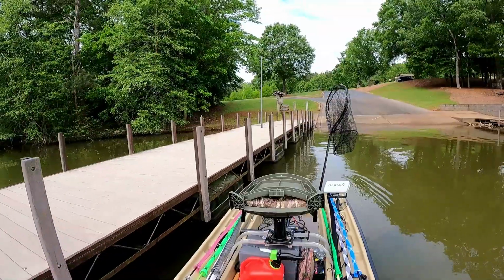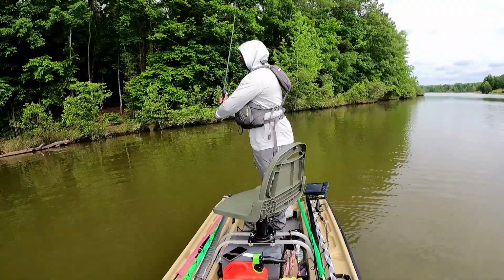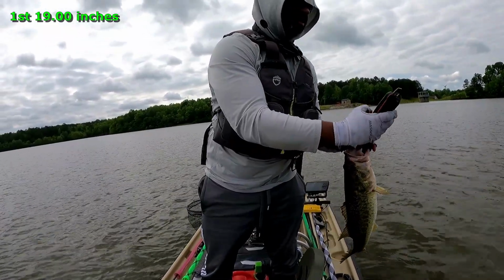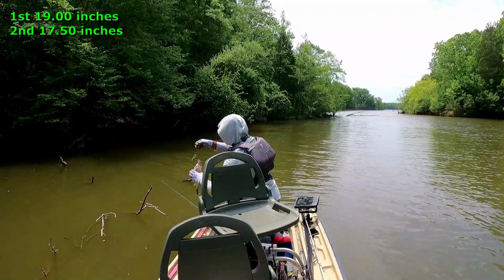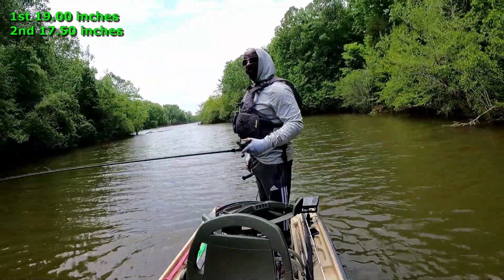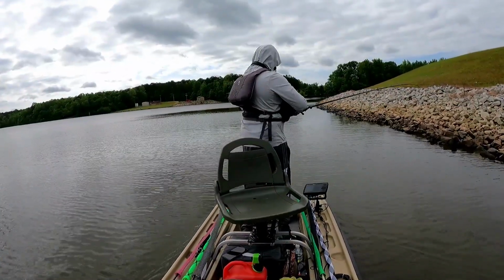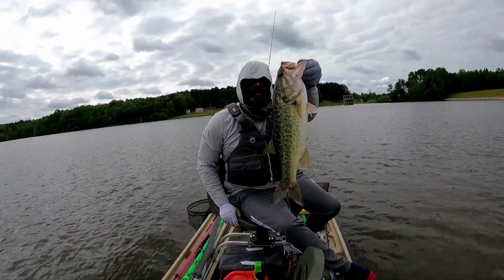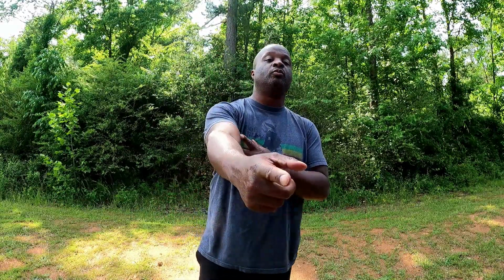Biggest bass catch on my channel. Straight Up Fishing Summer Classic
On this episode of Fishing With Jett day 2 fishing in the Straight Up Fishing Summer Classic. Turned out to be a huge day on the water. I start to climb the leaderboard as a lot of good quality fish are caught. While catching my channel PB bass